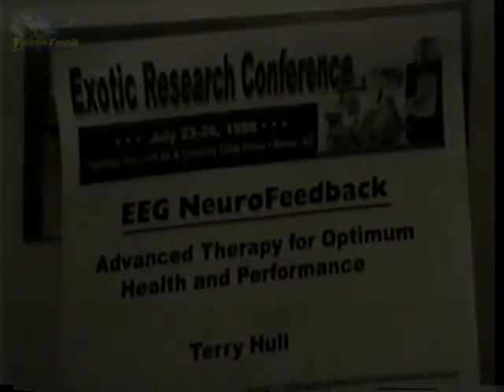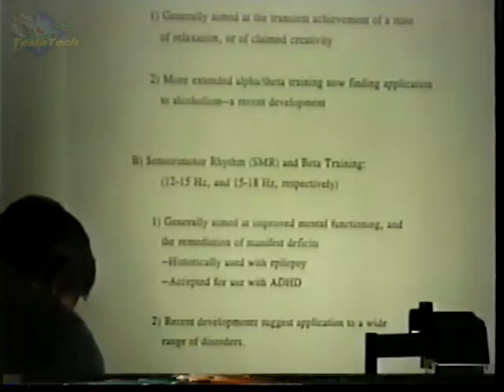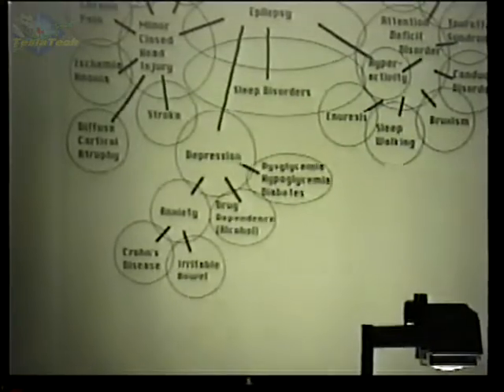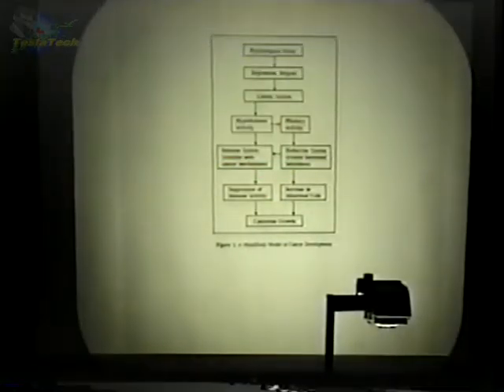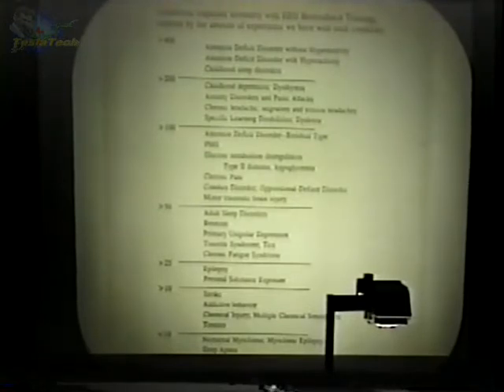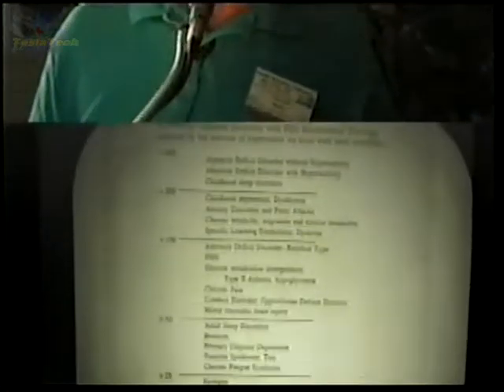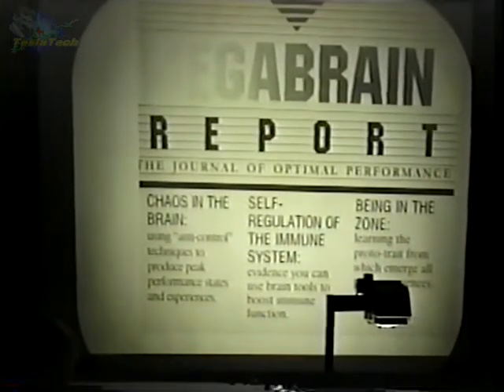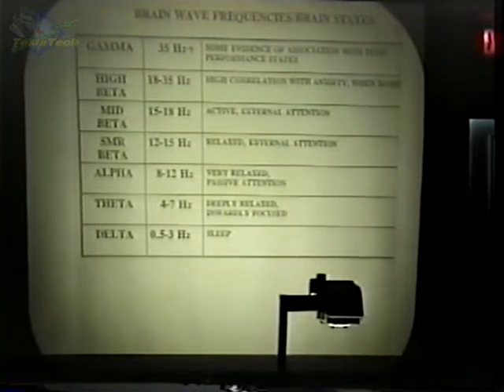Terry Hull - EEG Neurofeedback, Advanced Therapy for Health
Terry Hull - EEG Neurofeedback, Advanced Therapy for Health, Exotic Research Conference, 1998

Coming to the 2021 ExtraOrdinary Technology Conference
In Albuquerque New Mexico… August 11-15???

Publisher/Editor - ExtraOrdinary Science & Technology

ExtraOrdinary Topics Featured...
Tesla Technology • Magnetic Motors • Zero-Point Energy
Energy Saving Devices • Cosmic/Radiant Energy • Brown's Gas
Low Temperature Plasma • GEET • ElectroGravitation
ElectroMedicine • Magnetic Healing

Some people believe that this information should be suppressed...
However, TeslaTech will bring this info to YOU!!

This is YOUR opportunity to MEET the Speakers ... and see WORKING DEVICES DEMONSTRATED. Be there and get to inspect theses devices UP CLOSE and Personal!

Believe it? Don't take our word for it... see for yourself at...
2022 EXTRAORDINARY TECHNOLOGY CONFERENCE
Albuquerque, NM -- August 10- August 14, 2022

Be sure to leave message if live operator does not answer!